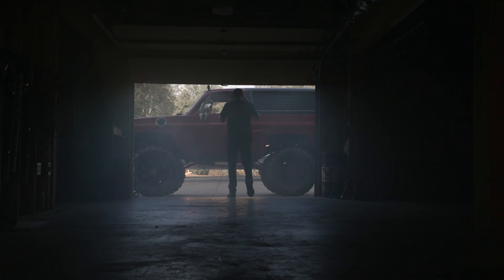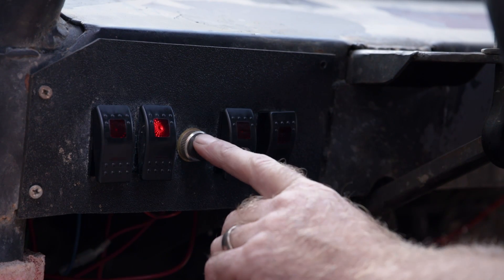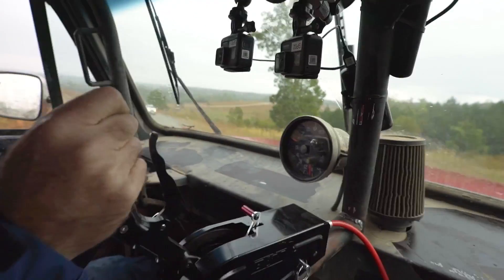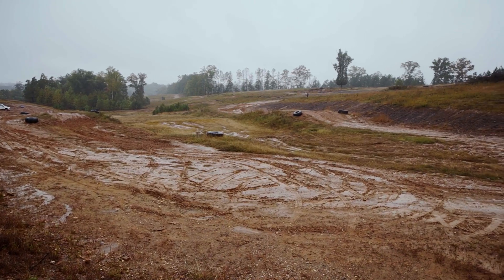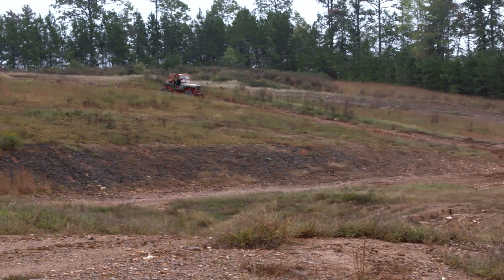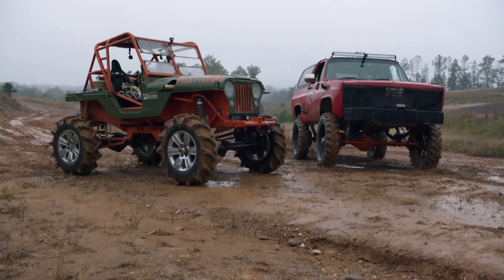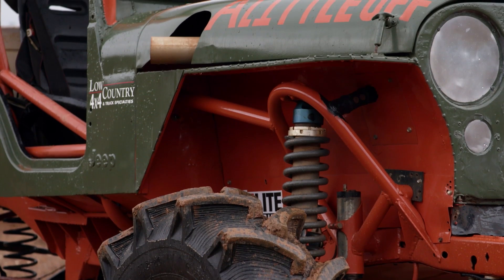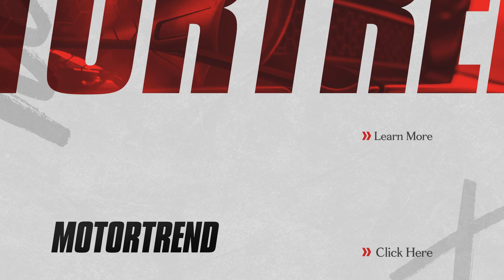K5 Blazer LS Swappin’ a Mud Truck!—Faster with Finnegan Preview Ep. 4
On this episode of Faster With Finnegan, the guys try something outside of their wheelhouse as they take on a local racer at the West Georgia Mud Park in their big red K5 Blazer. After discovering many issues with the Blazer, Finnegan, Newbern, and Cotten decide the best way to add more power for cheap is a good ol’ LS swap.With a new power plant and some water proofing will the Blazer tear through a muddy off-road course, or get stuck in the Georgia clay?